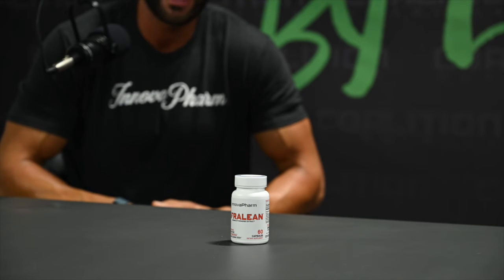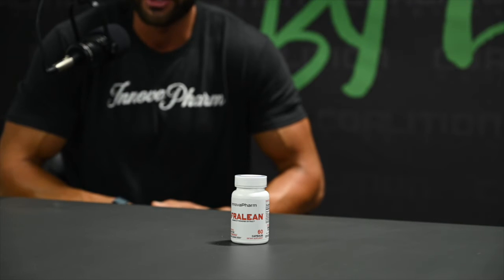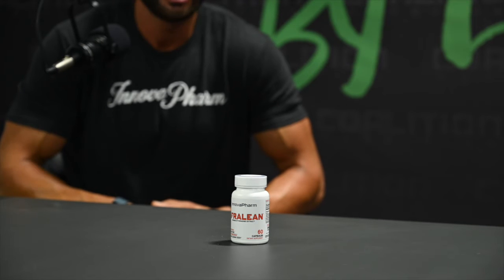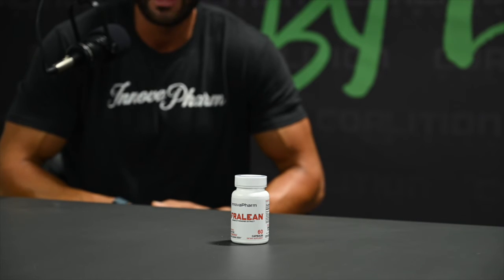Innova Pharm AfraLean Review with Brandon DaCruz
Lean more about the ingredient featured in all of InnovaPharm's fat loss products from Brandon DaCruz, an InnovaPharm rep.
Try AfraLean today!